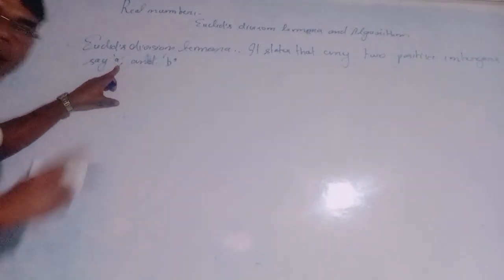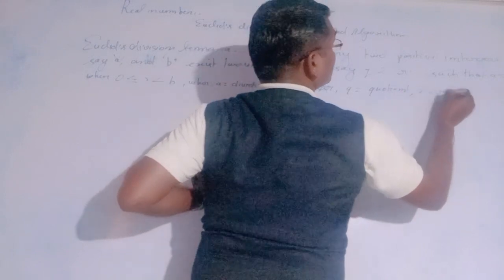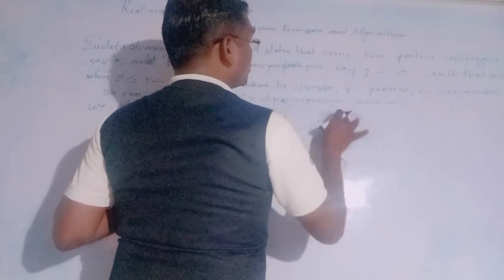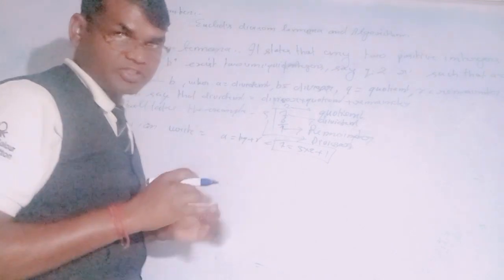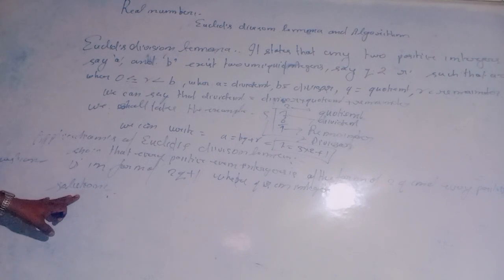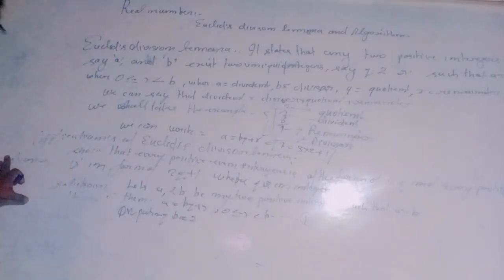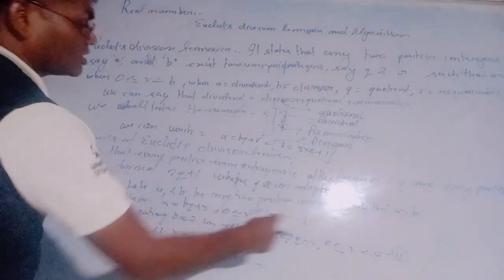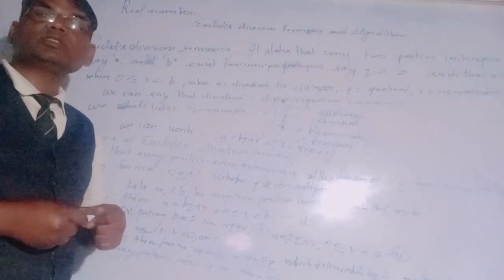Mathematics, class-10th, number system, Euclid's division lemma, by Rajesh sir...